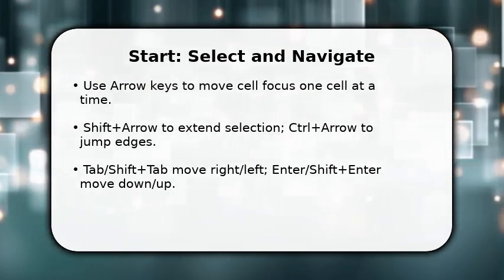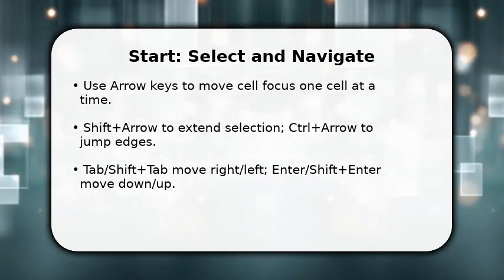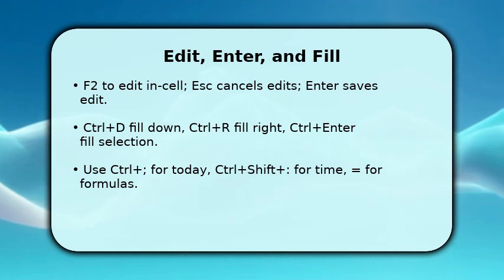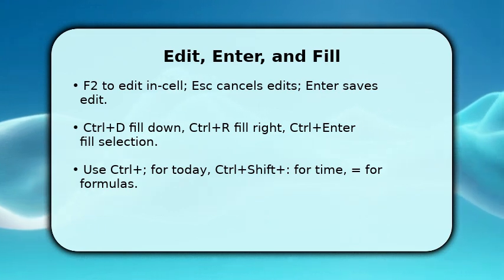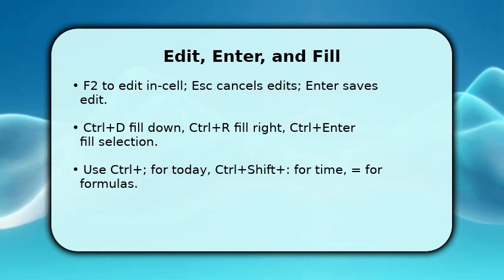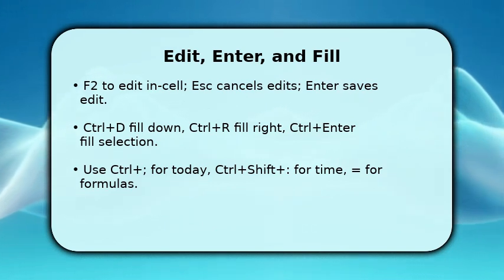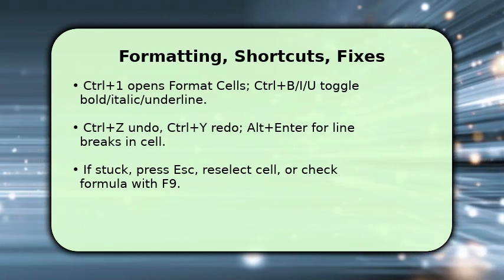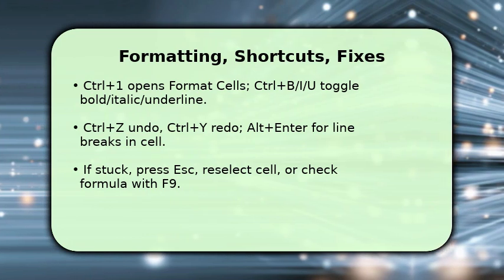How to Use Keyboard for Excel - Easy Guide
Discover the simplicity of using a keyboard to navigate and input data in Excel. This video guide provides essential shortcut keys for efficient spreadsheet management, helping both beginners and experienced users streamline their workflow.